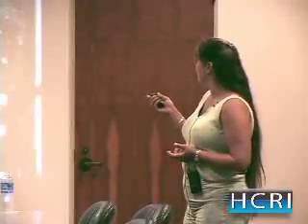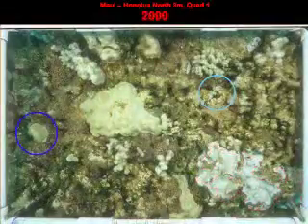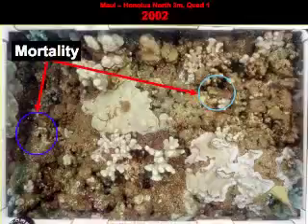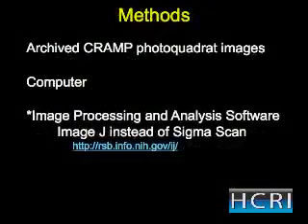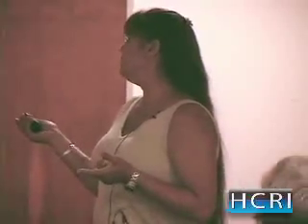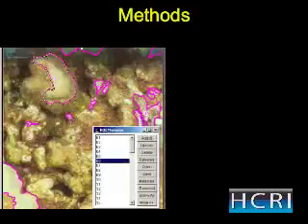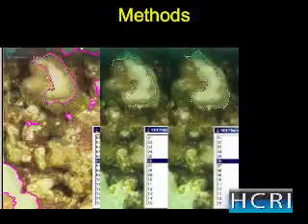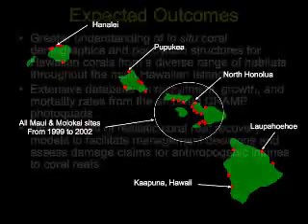- Lea Hollingsworth - Recovery Modeling -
A presentation on recovery modeling for anthropogenic impacts on coral reefs. HCRI trimester meeting, August 29, 2007.